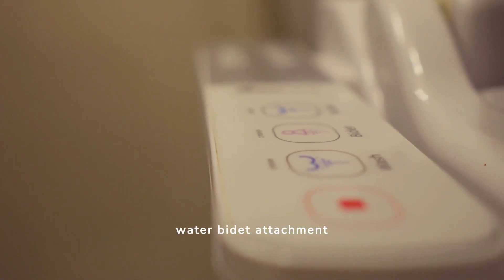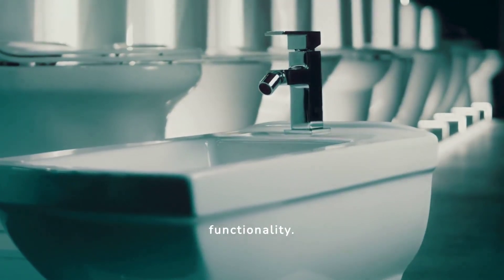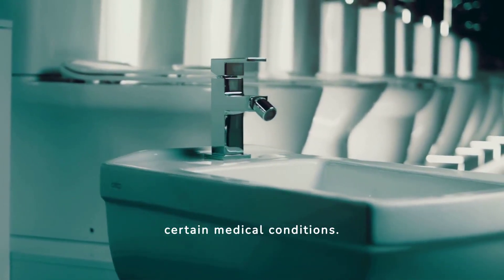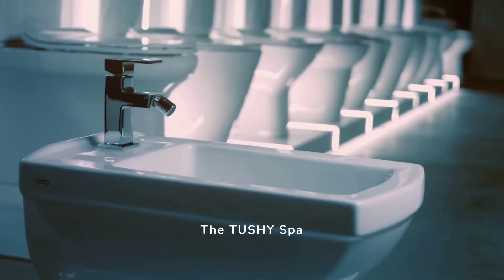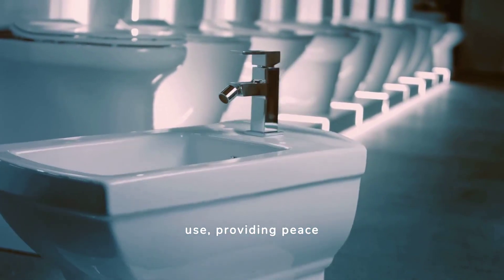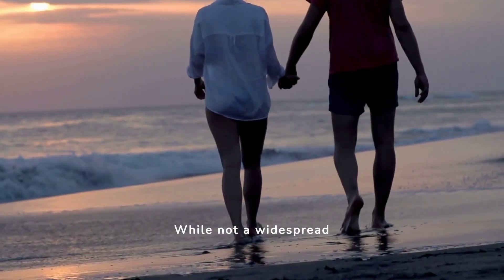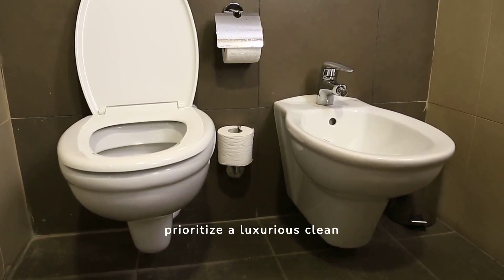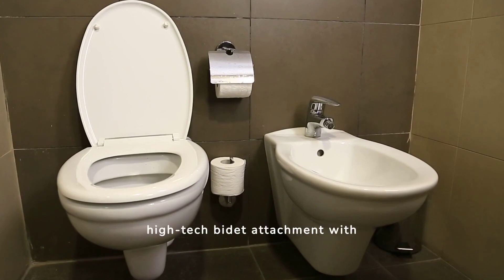Tushy Spa Warm Water Bidet Full Review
This video uses cutting-edge AI. We analyze user reviews, technical specs, and performance benchmarks to deliver an unbiased and insightful review.  See the strengths and weaknesses revealed, and decide if this is the right choice for you!

The TUSHY Spa warm water bidet attachment offers a comfortable, customizable bidet experience with the added benefit of warm water washing.  It's a great choice for users who prioritize a luxurious clean and eco-friendly bathroom practices. However, the requirement for nearby sink access for warm water functionality is a significant limitation.  If your bathroom doesn't meet this requirement, or if you prefer a simpler cold-water bidet attachment, then alternative bidet options might be better suited for your needs.  Ultimately, the TUSHY Spa is a high-tech bidet attachment with a warm water perk, but carefully consider your bathroom setup before you buy.

Found on Amazon